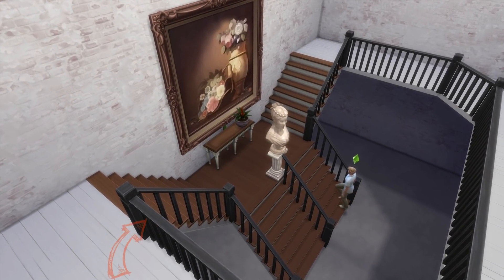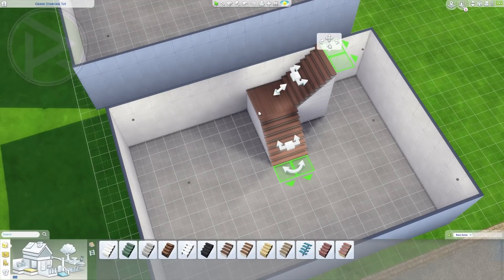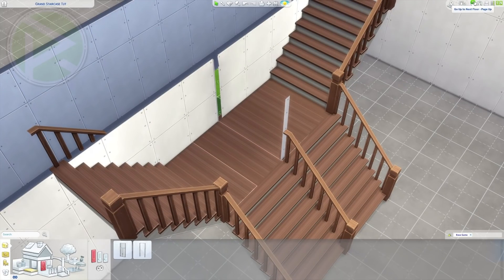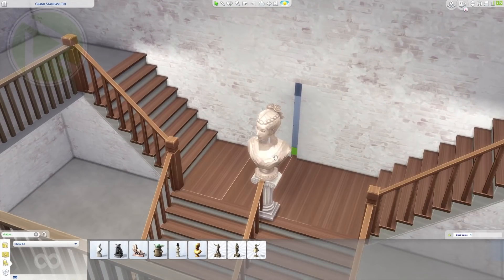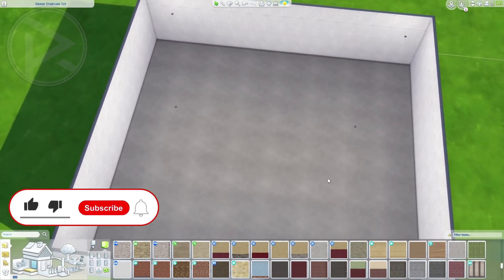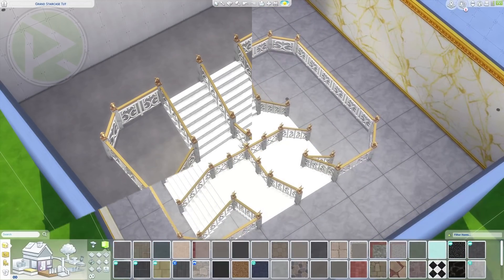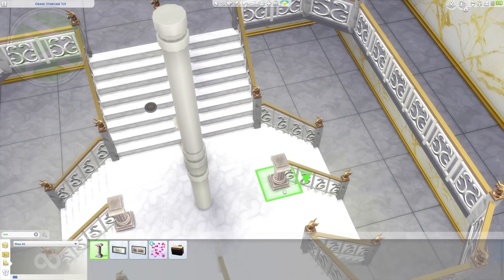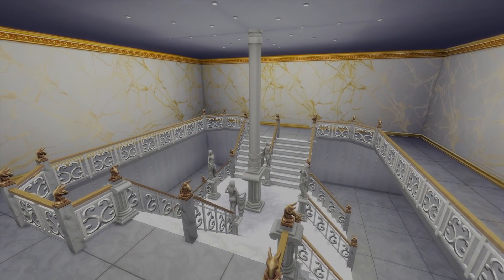Sims 4 Grand Staircase Railing Free | BASE GAME | NO CC / MODS | Sims 4 Stairs Tutorial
Sims 4 Grand Staircase Railing Free | Mid Section NO Divider | NO CC / MODS | Sims 4 Stairs Tutorial
Heyooo all! RG here😍 And welcome to sims 4 staircase tutorial, in this video I am gonna share with you 2 versions of grand staircases that you can do in the sims 4 game, both are railing free! ( no railing in the middle of the grand staircase)
the method is BASE GAME friendly, make sure to follow my instruction so you won't have problems!
@Kate Emerald  My dear friend, I want to see a huge mansion with this 4 sides grand staircase in it 😜
Timeline
 0:00 T Shape Grand Staircase Basics
9:23 4 Sides Grand Staircase NO DIVIDER

Music Credit - 🎵
Sims 4 Ingame Music